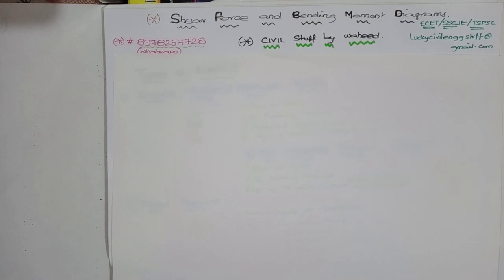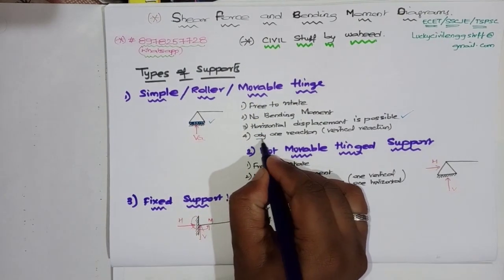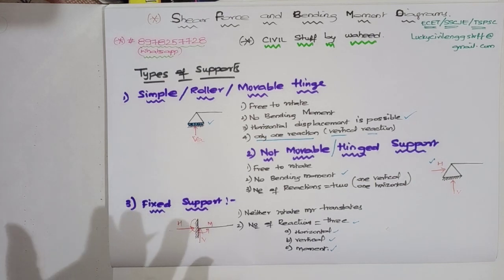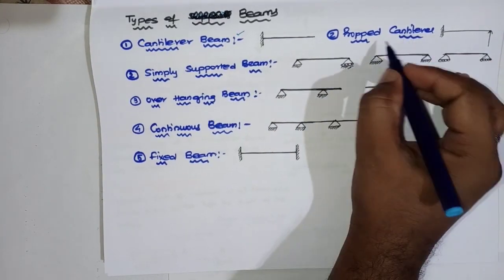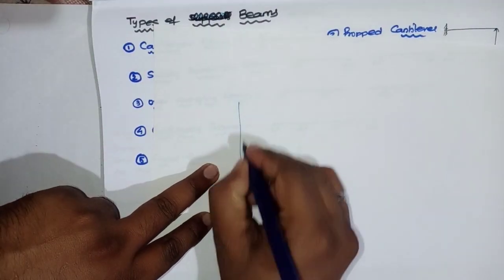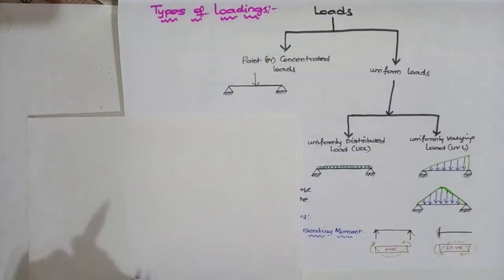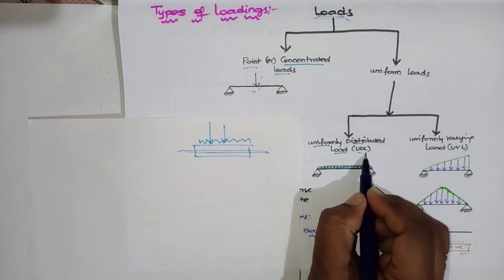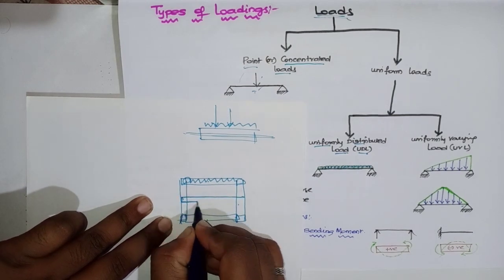STRENGTH OF MATERIALS | SFD BMD PART-1 | ECET | SSCJE | TSPSC | APPSC | SHEAR FORCE | BENDING MOMENT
ShearforceBending moment

Please mention in comment box if u have any doubts in any subject so that I I'll choose your dought as content for my next video. Thank u